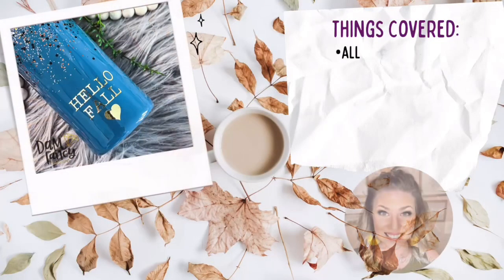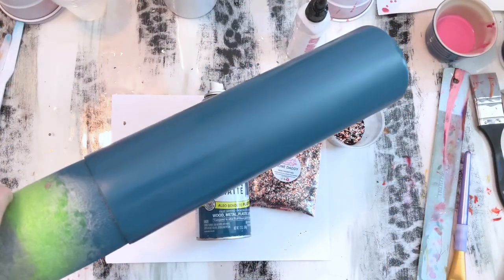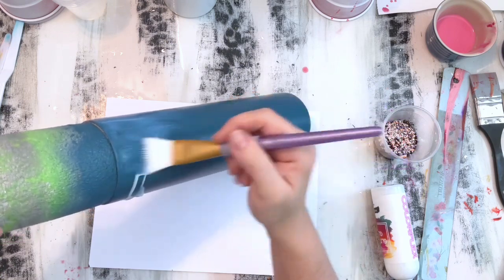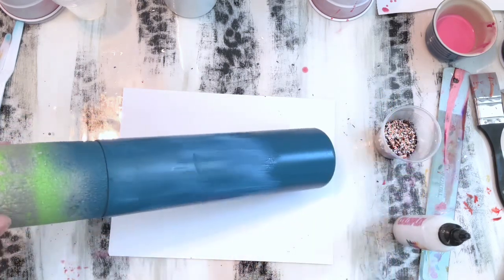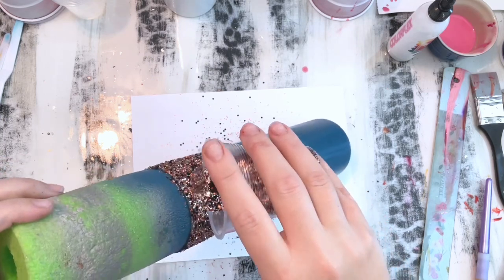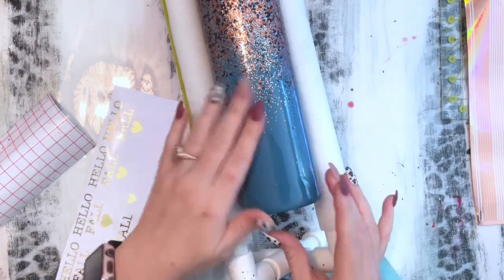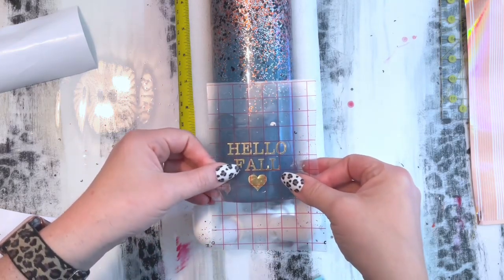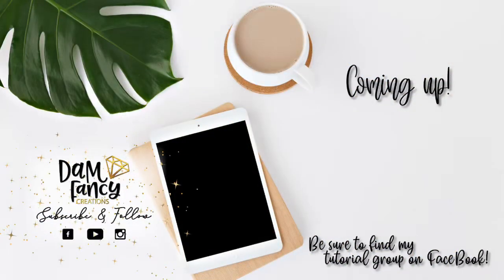Simple Waterfall Glitter Tumbler Tutorial l DAM Fancy Creations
This Is a super QUICK and super EASY fall tumbler that proves you can create a beautiful tumbler even with limited materials and time!

~*~Materials used~*~
⭐️32oz PLUMP from The Steel Magnolia

~Artistry epoxy ~
⭐️ Epoxy (I love their 1:1 fast set)
⭐️ Sticky Situation ( awesome epoxy hand scrub)
⭐️ Glitter Glue (AMAZING)

~Vinyl~
⭐️Vinyl came from my local vinyl shop (PerfecPress HTV located in Norcross GA)

~Glitter~
⭐️Bone Daddy
👉🏼TheDrunkFlamingo.com

~Spray Paint~
⭐️Rustoleum Nantucket blue
⭐️Ristoleum flat white

To Shop my tumblers and bleached tees:
👉🏼 DAMFancyCreations.com

💖  TheDrunkFlamingo.com